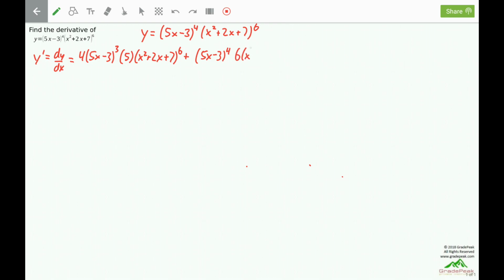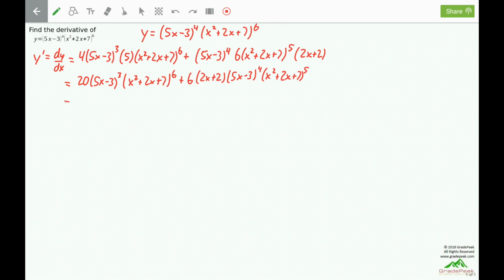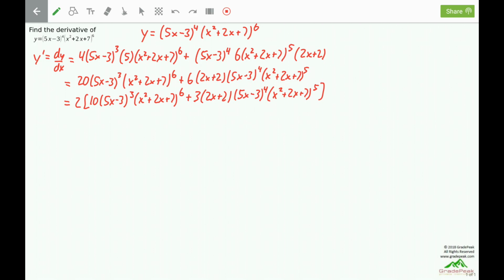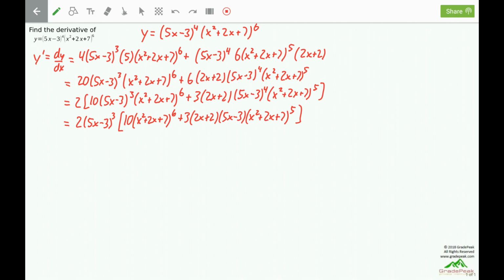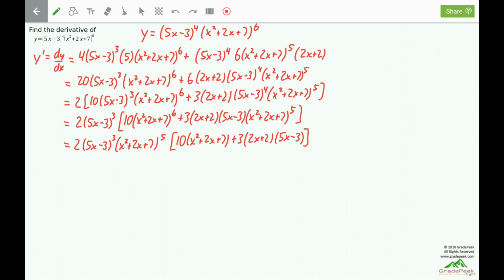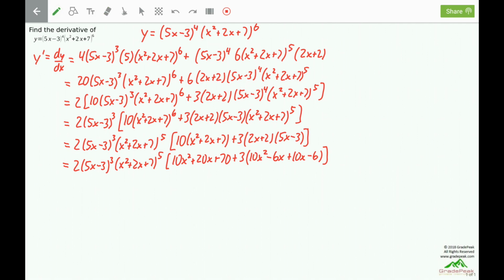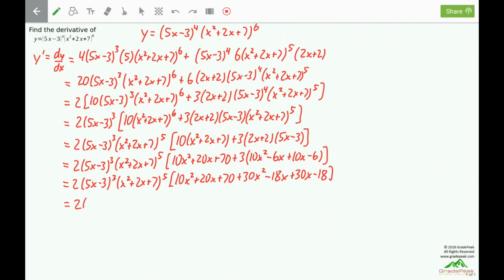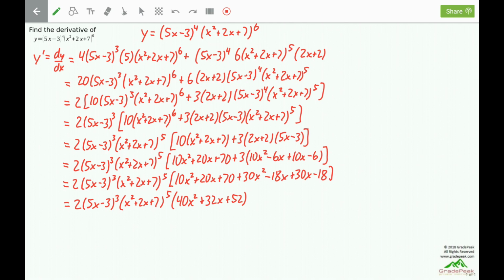GradePeak Calculus 1 Derivative Combined Rules 4 01